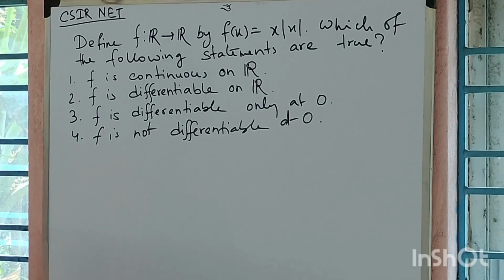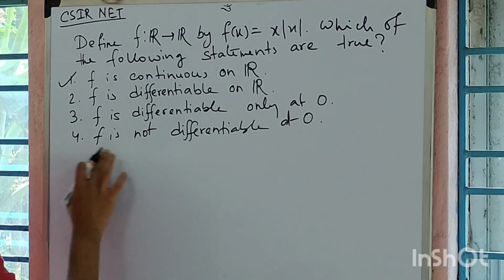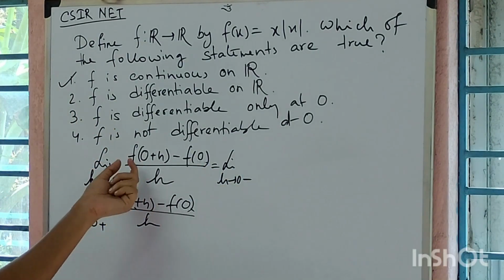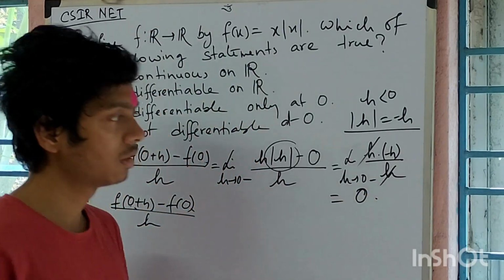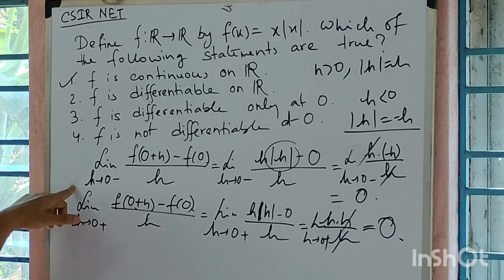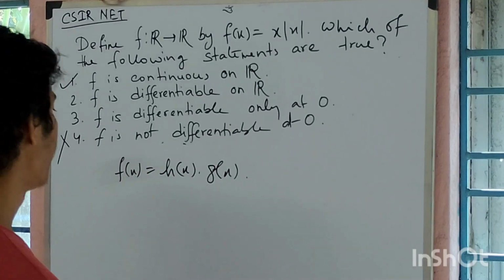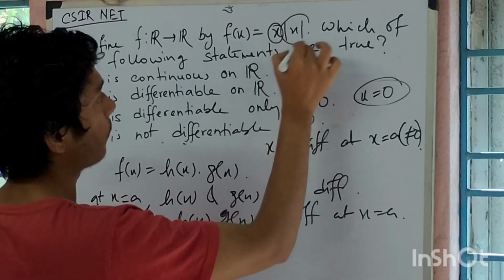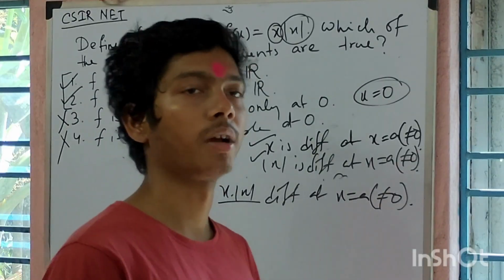CSIR NET Problem Solution | Mathematics | Real Analysis